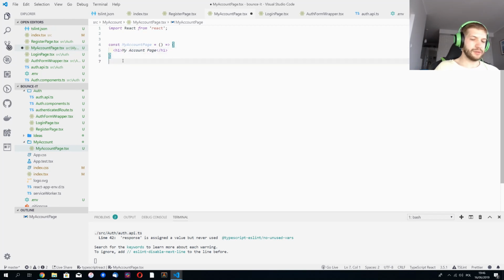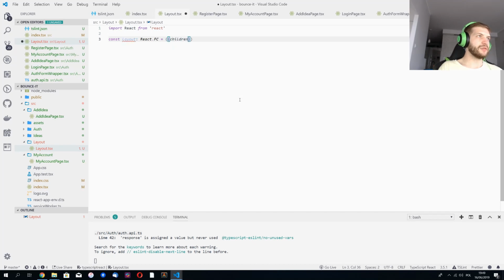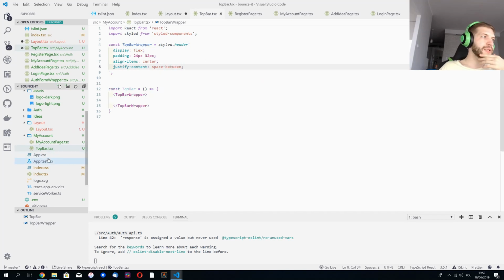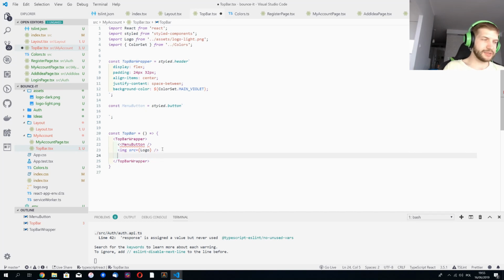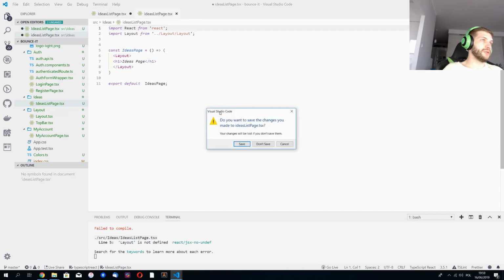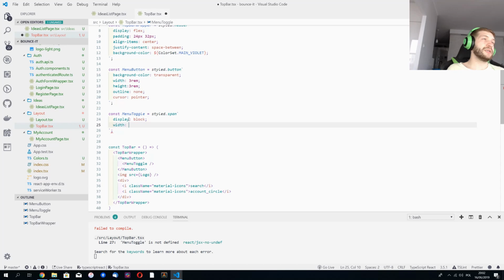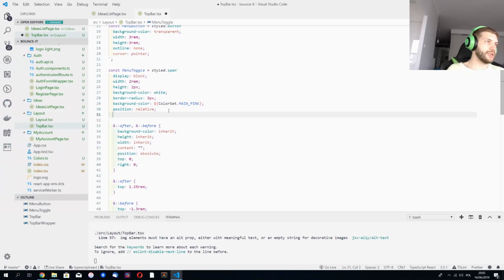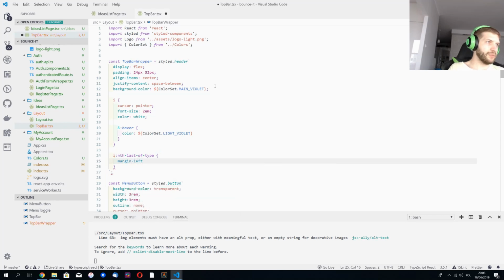IdeasApp (ReactJS, TypeScript) #8 - TopBar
Hello! In this new series, we will create a real application that helps you share the ideas that you have. In this episode, we will add the TopBar to the app.

ignore

web design
HTML
web development
CSS
html5
css3
es6
programming
basics
tutorial
javascript
media queries
website from scratch
HTML CSS
web developer
How to
typescript